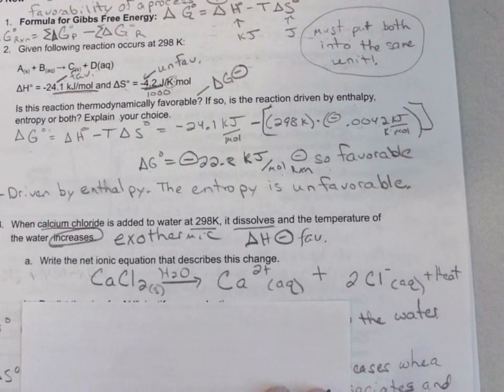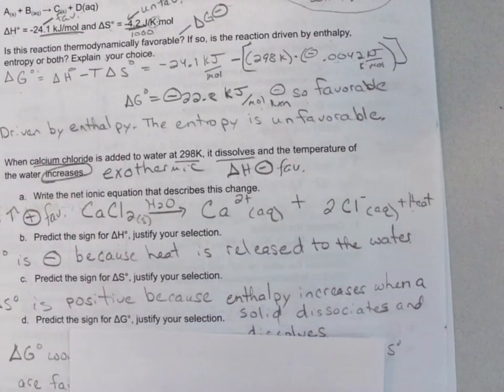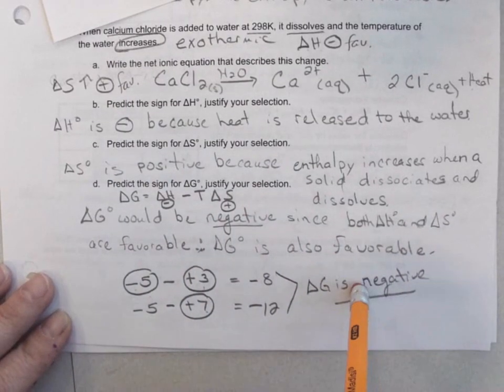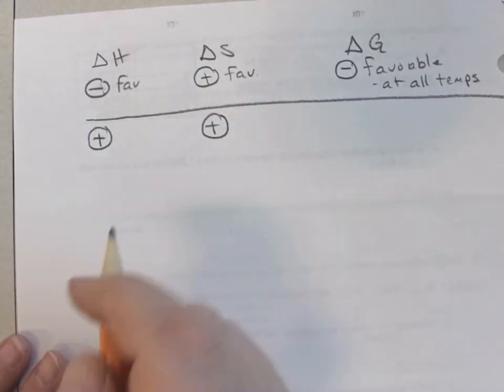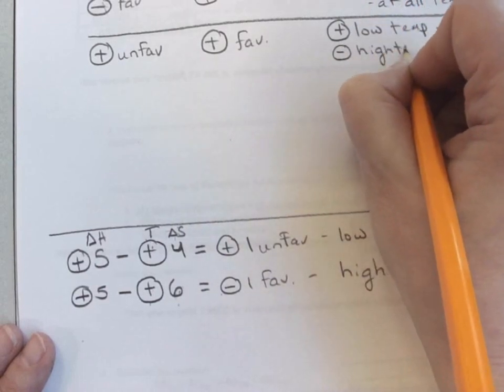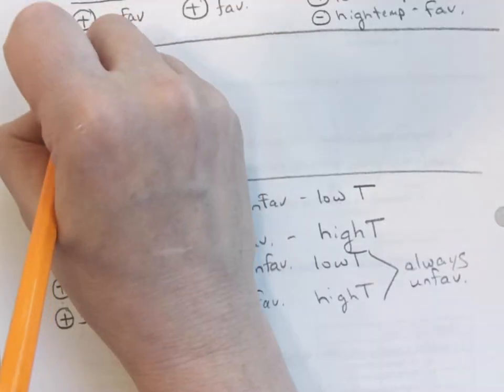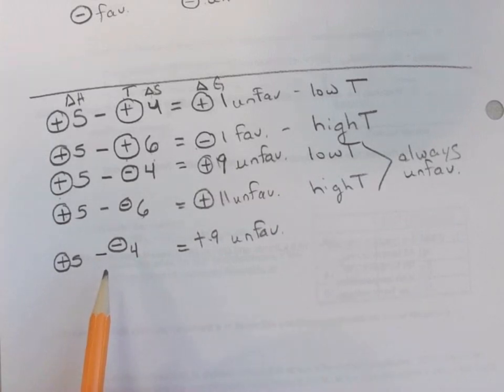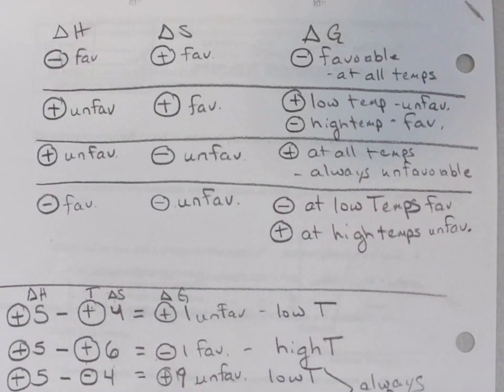AP Chem 9 3 Gibbs Free Energy0001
AP Chemistry Topic 9.3 Gibbs Free Energy Introduction